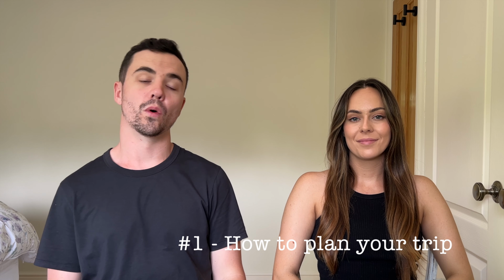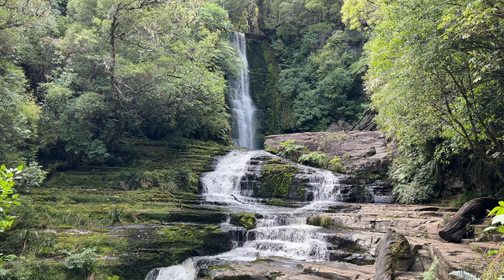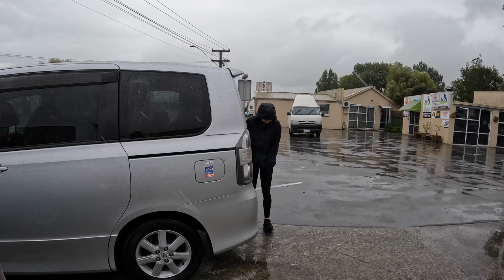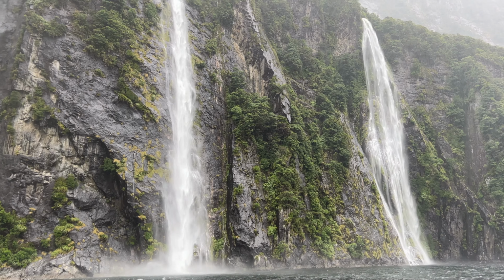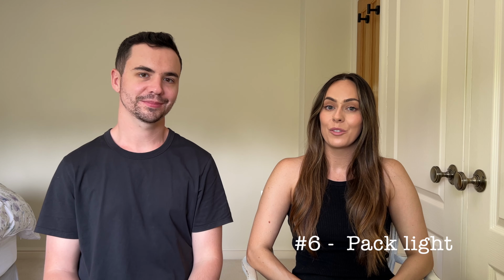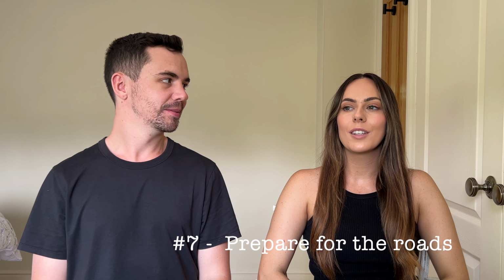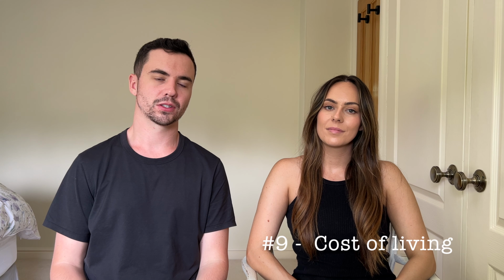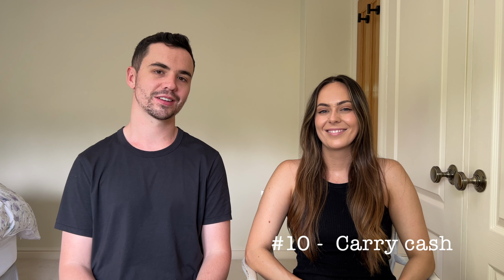10 Essential NEW ZEALAND Travel Tips!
In this video we run through our top 10 tips which are essential to know before planning your trip to New Zealand!

More frequent updates can be found on my Instagram;

Music;

Here is a link to the music site I use in my videos (this is a referral link - if you sign up with this link you get a 30 day free trial)

Current camera gear (2024);

Main Camera for A-Roll
B-Roll Camera
B-Roll Camera for high quality cinematic shots
Main lens

Editing equipment;

MacBook for YouTube video editing
MacBook case
Phone for reels and YouTube shorts

0:00 - Intro
0:36 - Tip #1 (How to plan your trip)
3:35 - Tip #2 (Choose your vehicle wisely)
5:20 - Tip #3 (Use weather apps)
6:43 - Tip #4 (Download CamperMate)
8:02 - Tip #5 (eSIM)
9:43 - Tip #6 (Pack light)
11:25 - Tip #7 (Prepare for the roads)
12:32 - Tip #8 (Join Facebook Groups)
13:44 - Tip #9 (Cost of living)
14:51 - Tip #10 (Carry cash)

Hey, have you tried an eSIM? Get US$3 off your first eSIM data pack from Airalo.